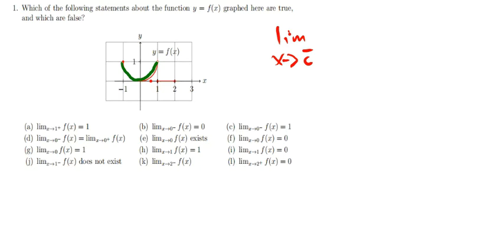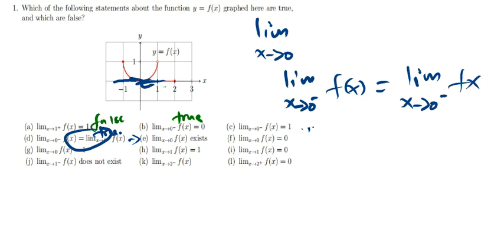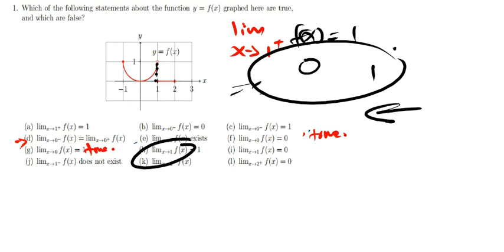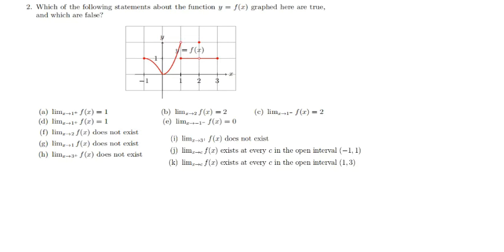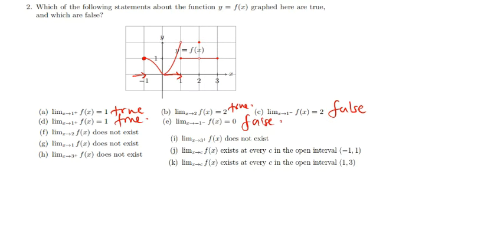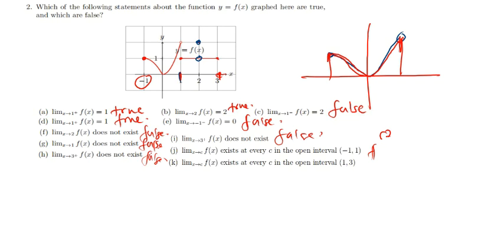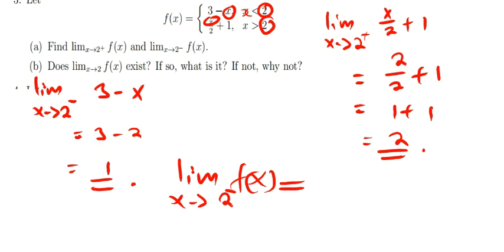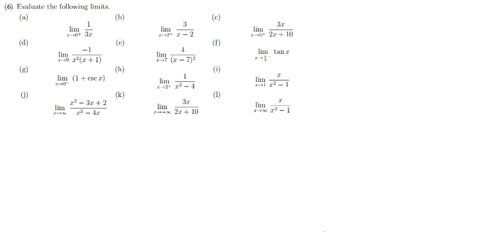Limits Practice Questions - Calculus 1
In this video we will talk about limits and we will learn how to apply the principle of limits to solve different questions under this topic.